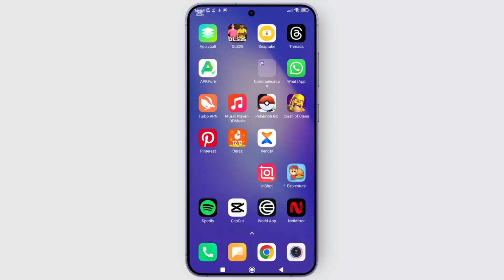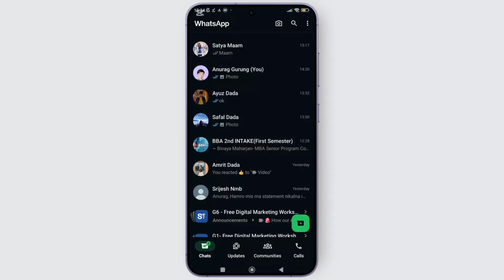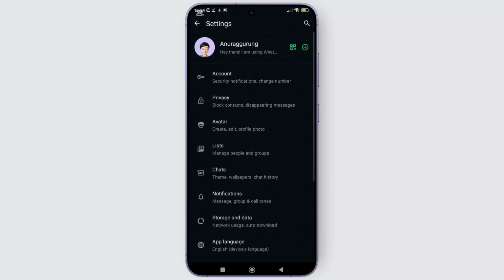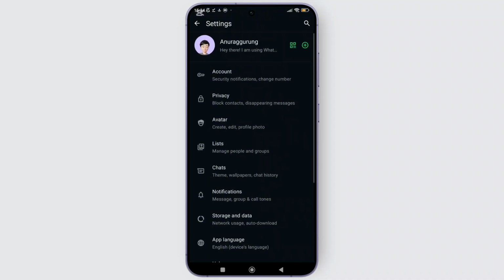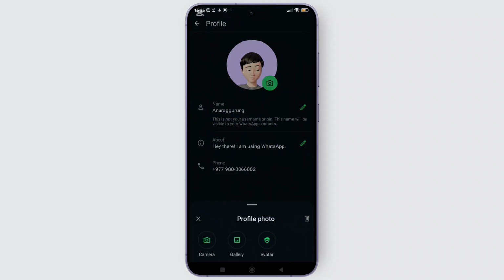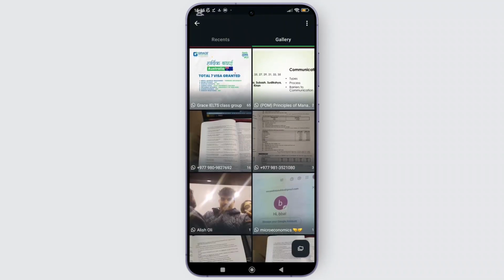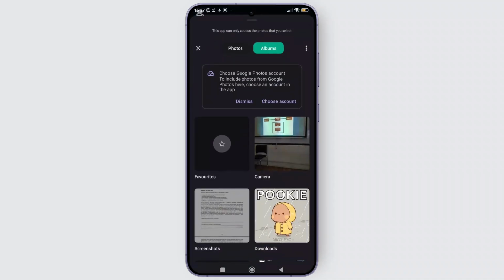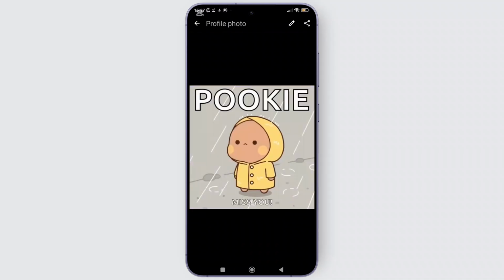How to Add Profile Picture in WhatsApp on Android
Want to set or change your profile picture on WhatsApp? This video will guide you through the simple steps to add or update your profile picture on WhatsApp using your Android phone. Whether you're asking, "How do I set a profile picture in WhatsApp?" or need help with the app's settings, this tutorial has you covered. Watch now to learn how to add your profile picture on WhatsApp today!

Timestamps:
00:00 How to Add Profile Picture in WhatsApp on Android
00:10 Steps to Set or Change Your Profile Picture